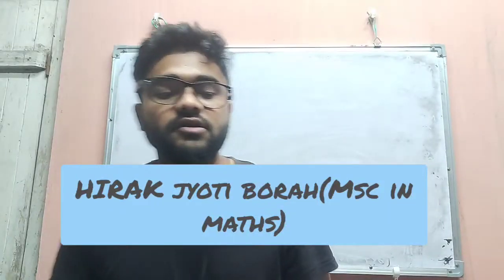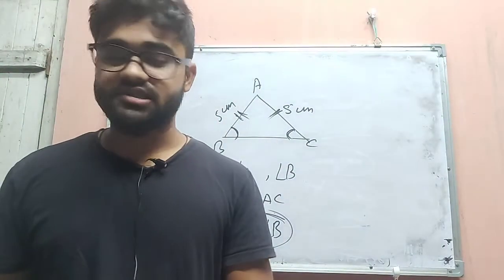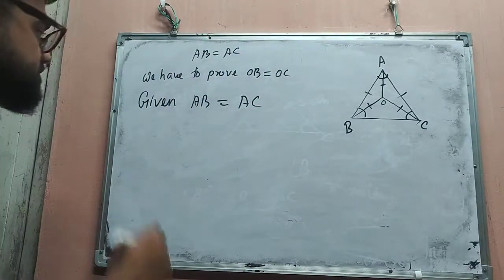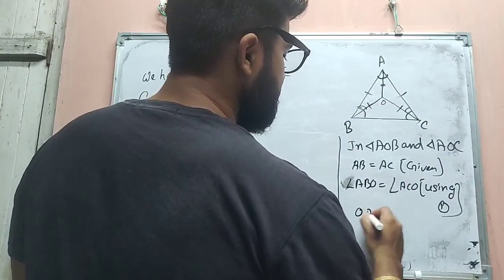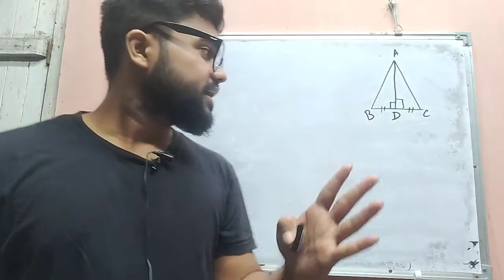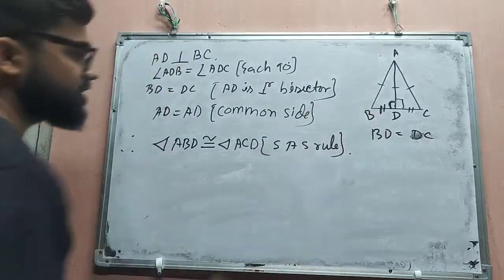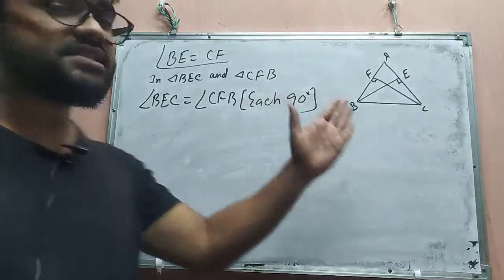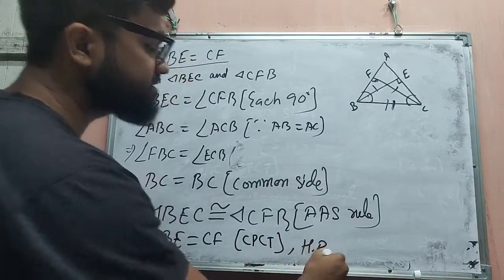Class chapter9 7 ex 7.2 explained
Helix education,